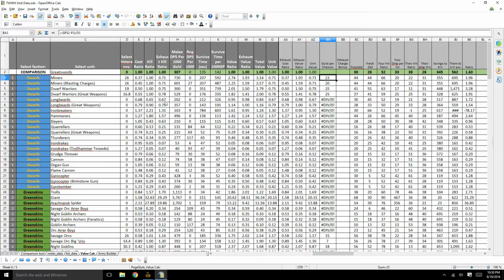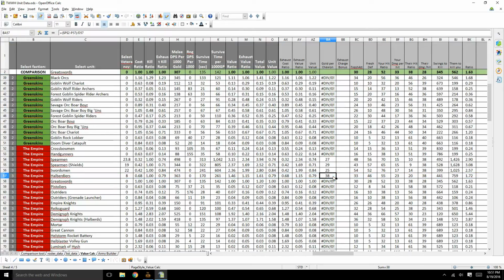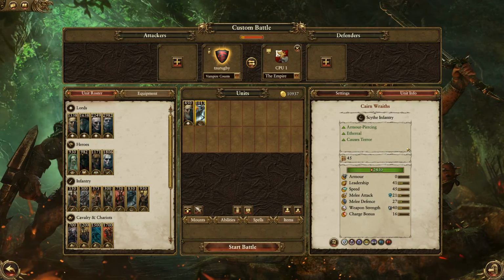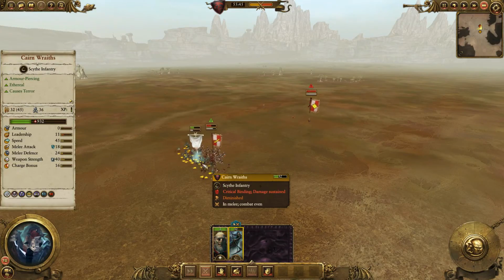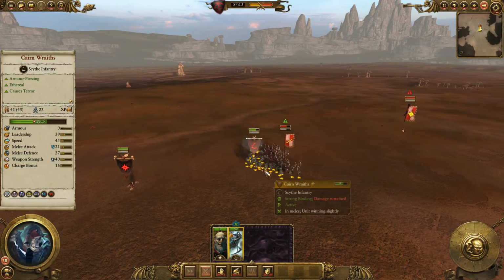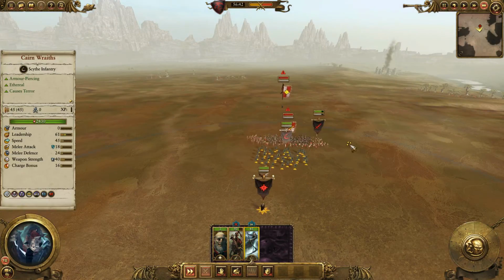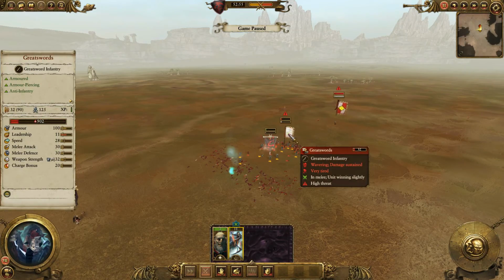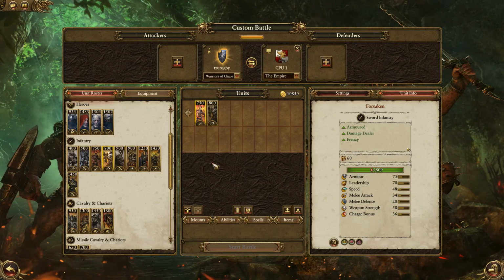The Value of Chevrons in Multiplayer II - Total War Warhammer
We take a look at a few more scenarios to sharpen the sword.